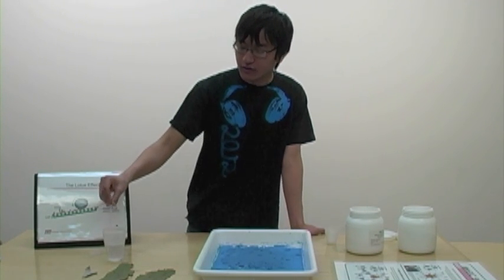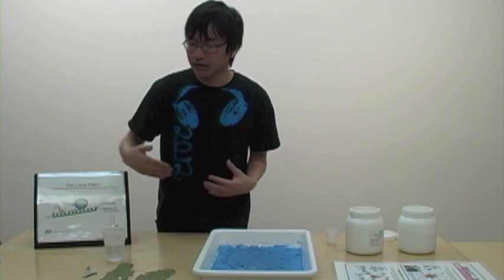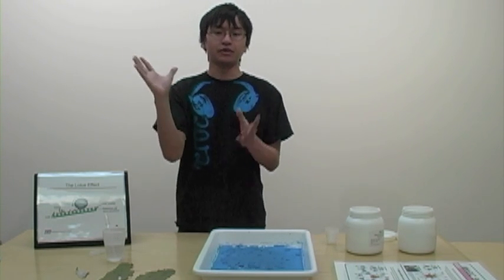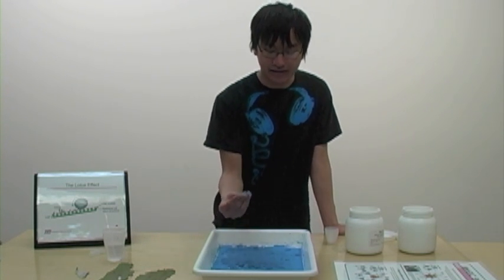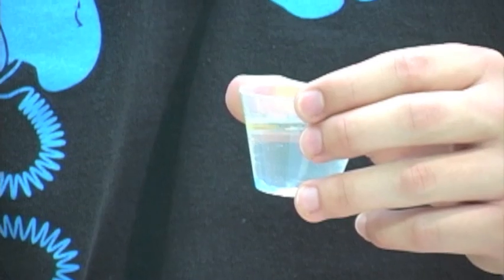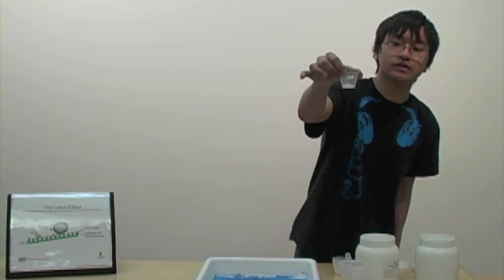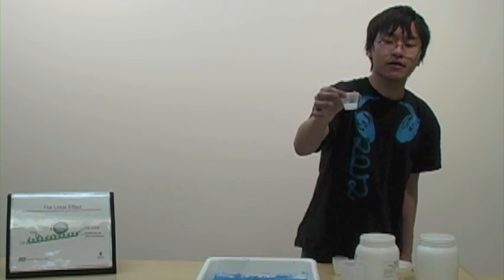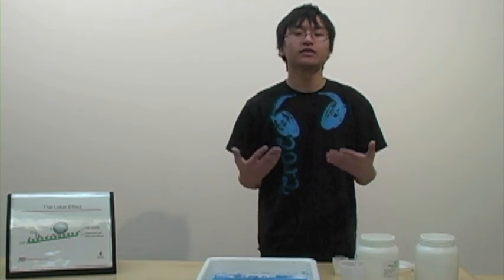Hydrophobic and Hydrophilic Materials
Su Yang explores lotus leaves, nanofabric, Magic Sand, Sodium Polyacrylate, and Instant Snow in a discussion on hydrophobic vs. hydrophilic materials.